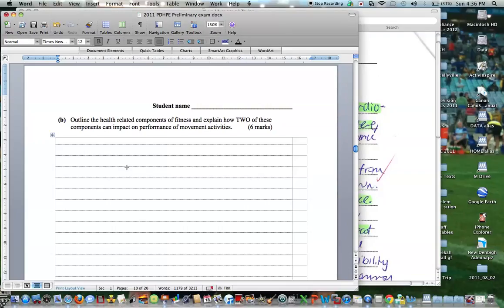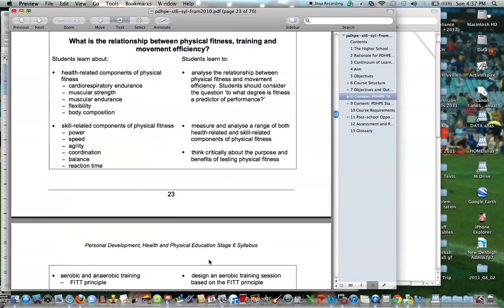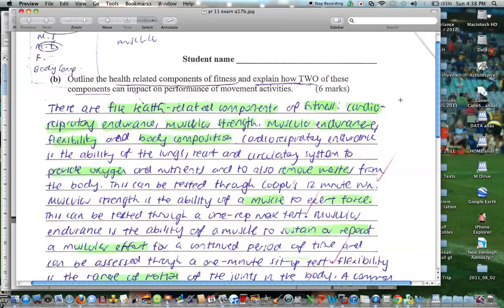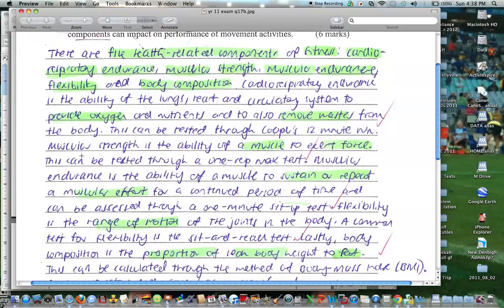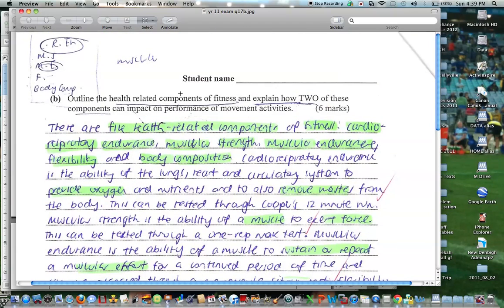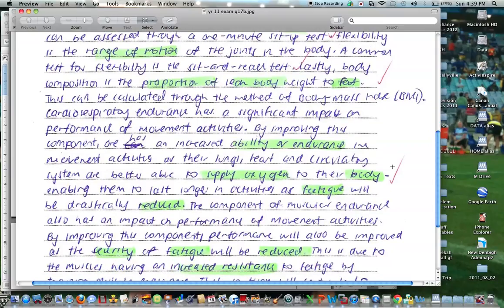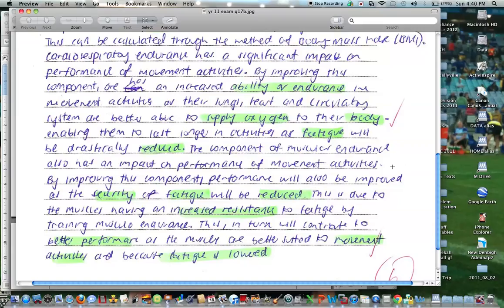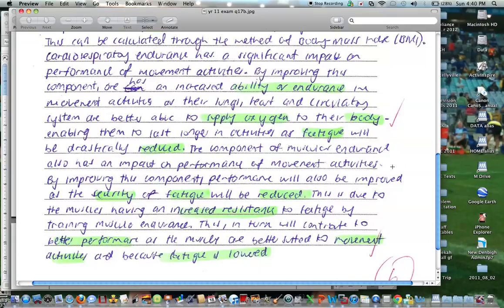Prelim exam q17b